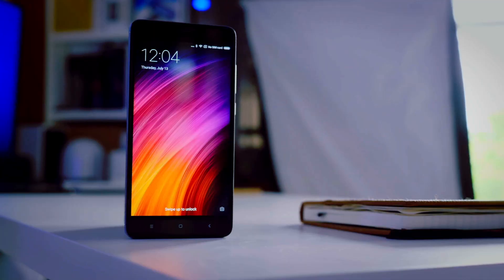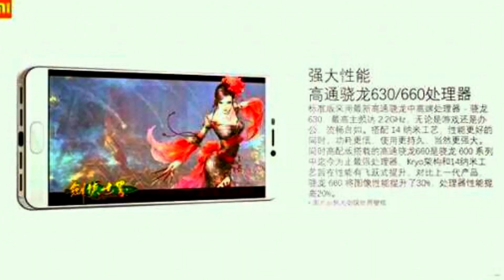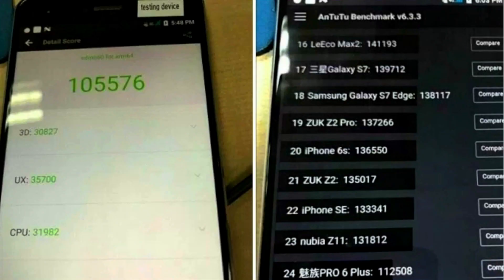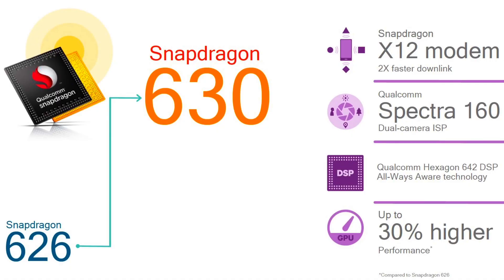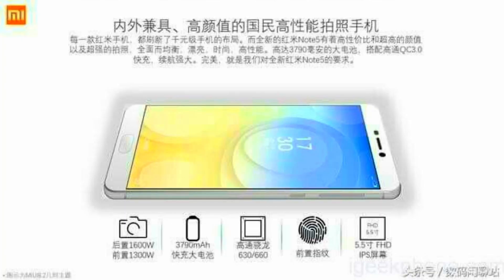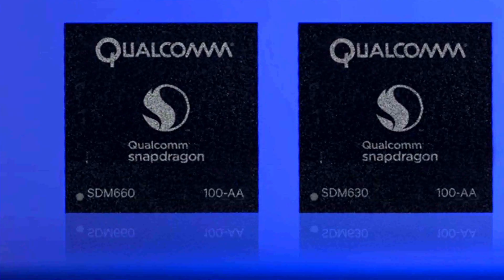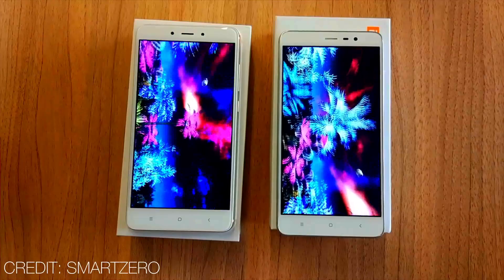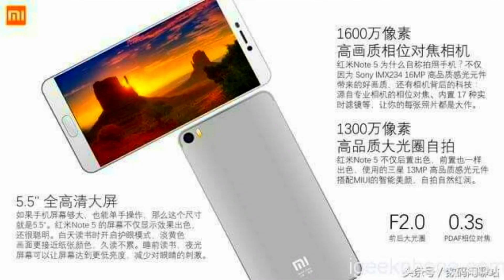Xiaomi Redmi MI Note 5 Specifications Design Camera Battery life Review Telugu India